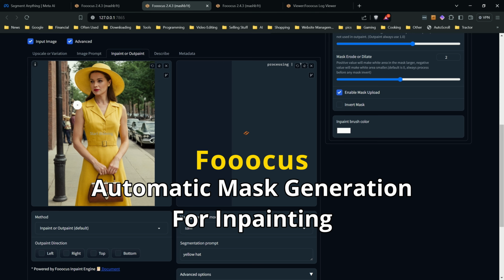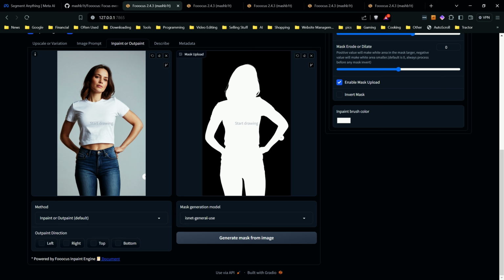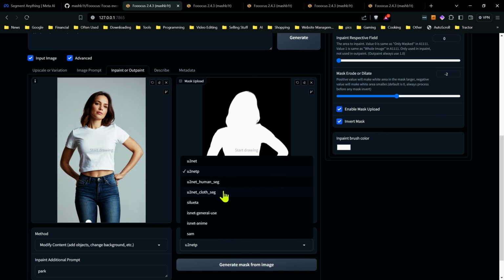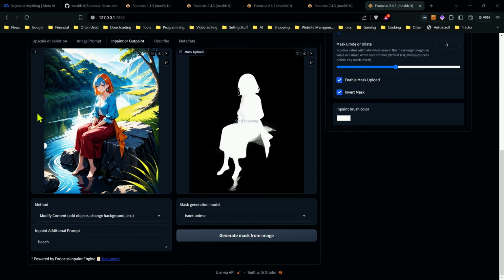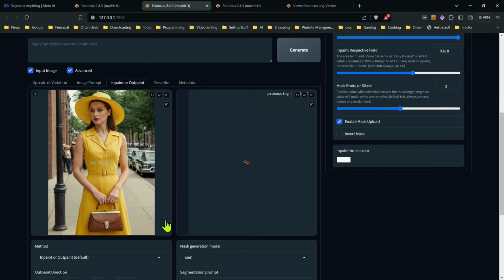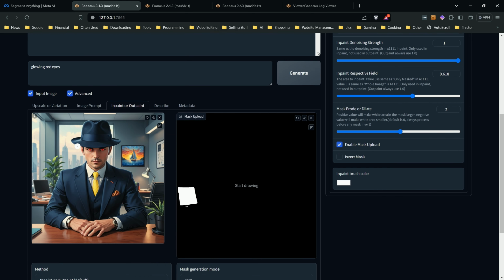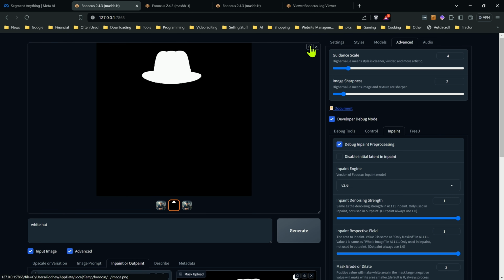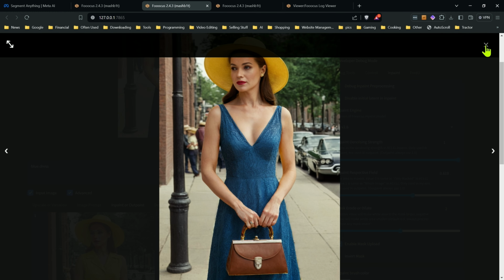Mashb1t's Fork - Auto Mask Generation for Inpainting with Fooocus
In this video I go over the auto mask generation feature in Mashb1t's fork of Fooocus! With this you can use the Segment Anything Model to generate mask for inpainting.

I am running on an i5 32GB RAM Nvidia 3070 8GB VRAM

Also I am a verified creator with Brave and do accept BAT for users of the Brave browser.

Download Mashb1t fork of Fooocus and don't forget to give it a star on Github

00:00 Intro
00:45 Mashb1t fork
01:20 General Mask Generation
09:30 Segment Anything Model
17:45 Download generated mask to edit